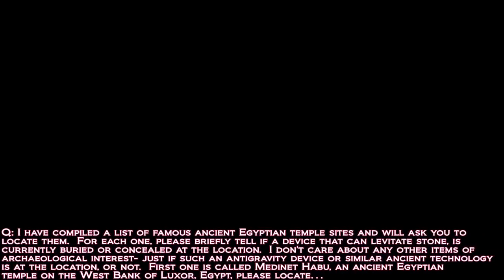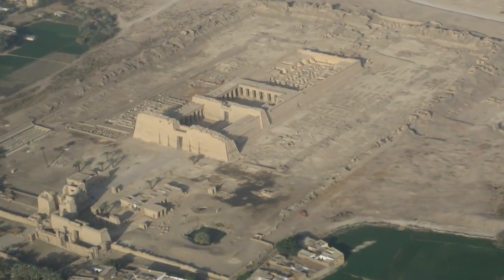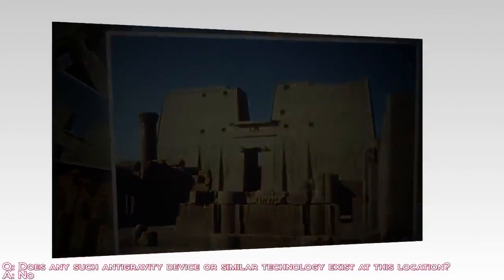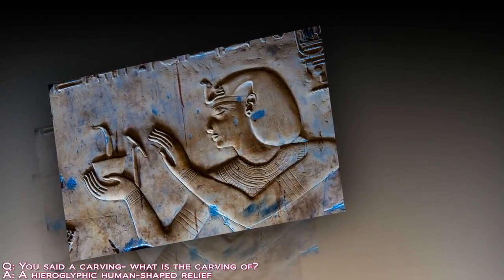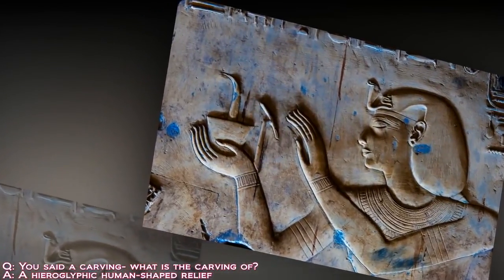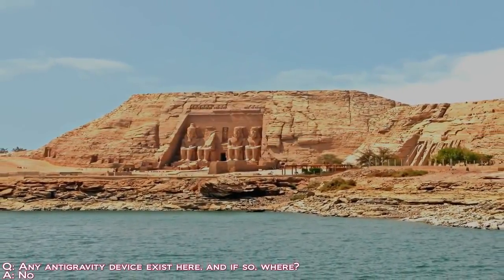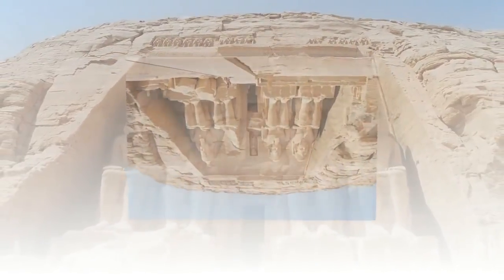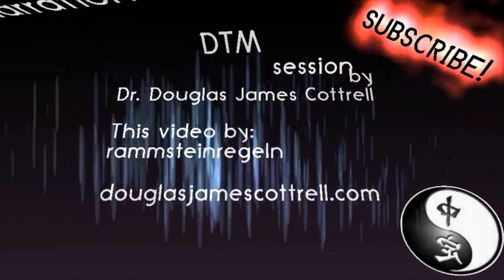Secrets of Coral Castle Part 3